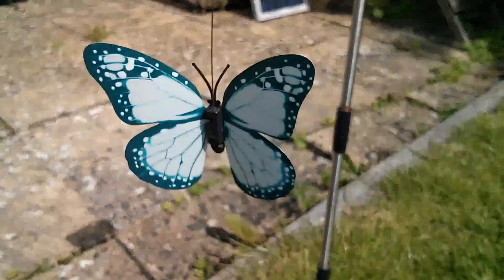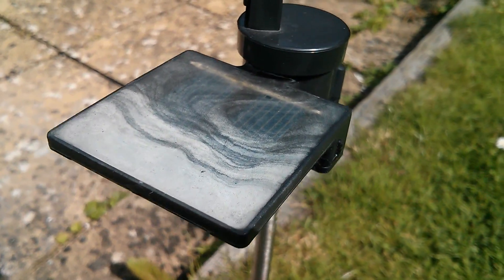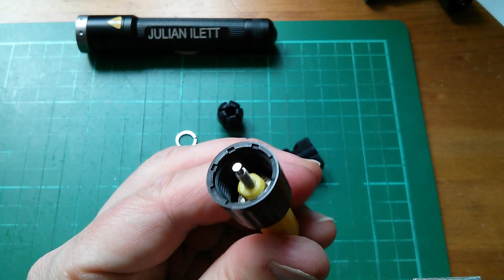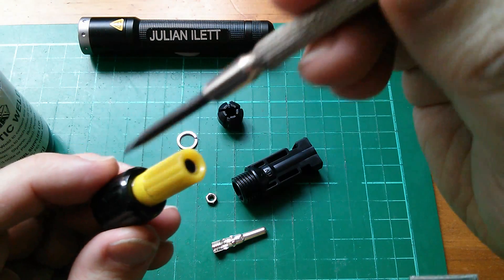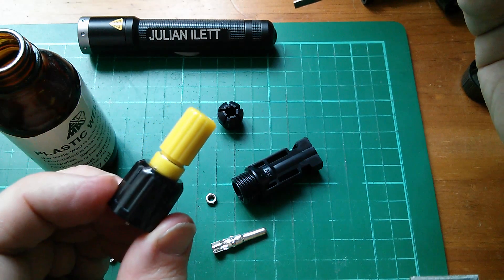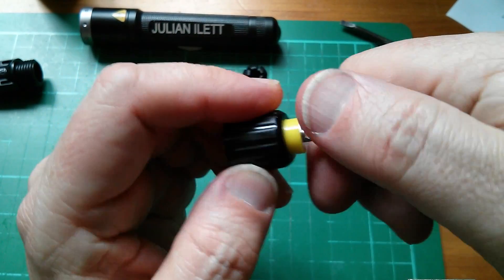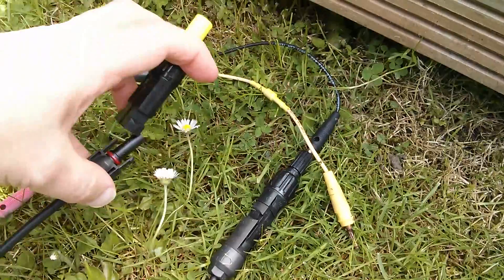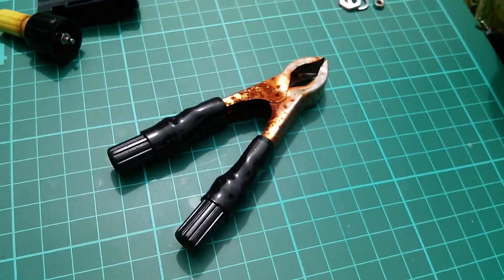PWM5 Easy Connect - Crocs, Bananas and MC4s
I always planned to sell an enhanced version of the PWM5 solar charge controller with a set of connectors to make connecting a solar panel and car battery easy. For one reason or another, I never got the product to a market ready condition.